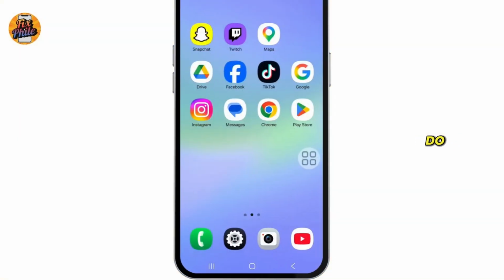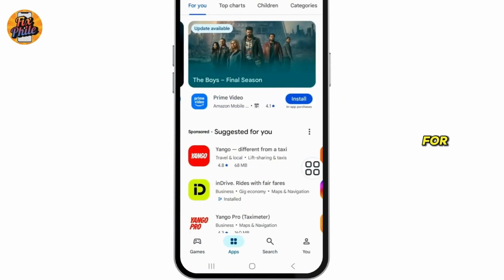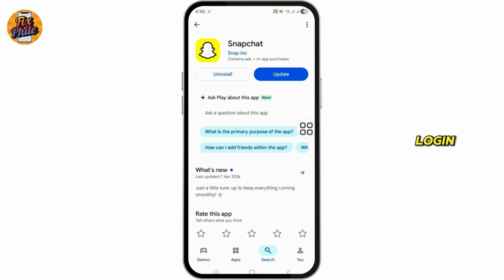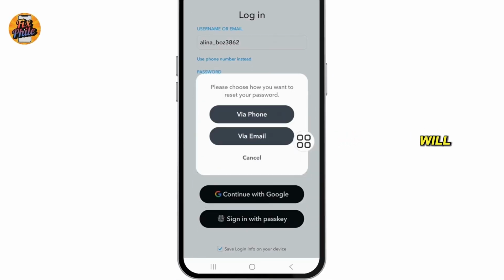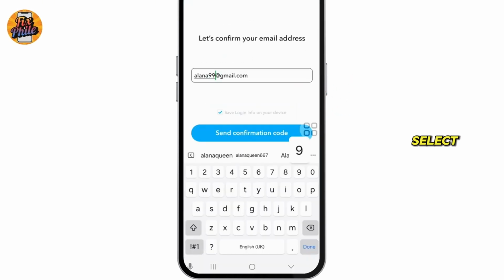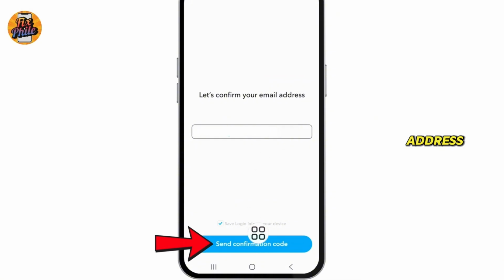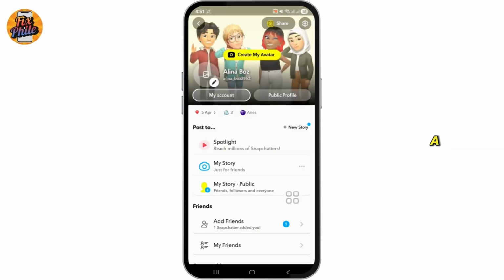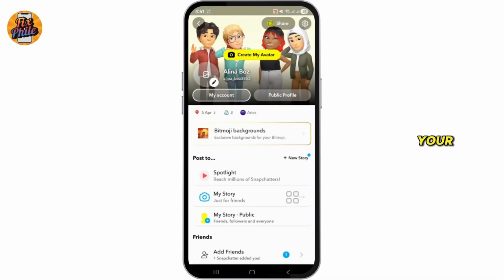How To Fix Snapchat Login Temporarily Disabled 2026 | Unlock Account Easily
Hey Guys! In This Video, I’m Gonna Show You How To Fix Snapchat Login Temporarily Disabled Error In 2026. Learn How To Reset Your Password, Verify Your Email, And Restore Access To Your Account Easily!

Steps Covered In This Video:
0:00 – Intro
0:05 – Check Snapchat Update On Play Store / App Store
0:15 – Open Snapchat Login Page → Tap “Forgot Password”
0:30 – Choose Reset Method (Email / Phone Number)
0:45 – Enter Email → Get Verification Code
0:55 – Enter Code → Set New Password
1:06 – Login Successful After Fix

Easily Unlock Your Snapchat Account And Fix Login Disabled Issues Using This Simple Recovery Method!